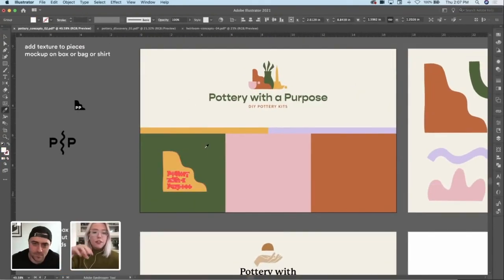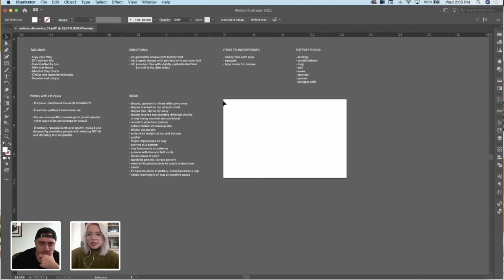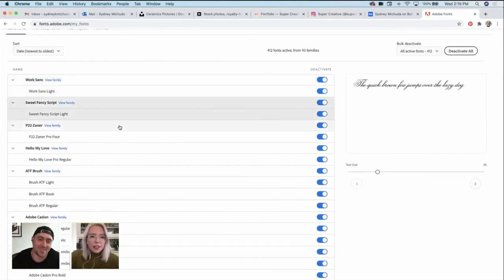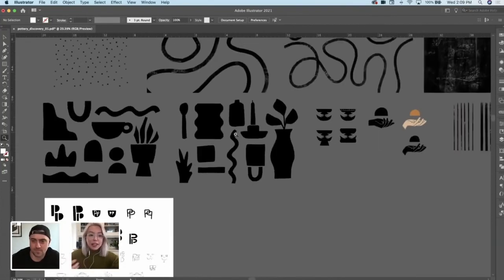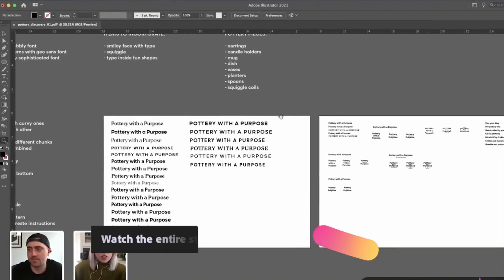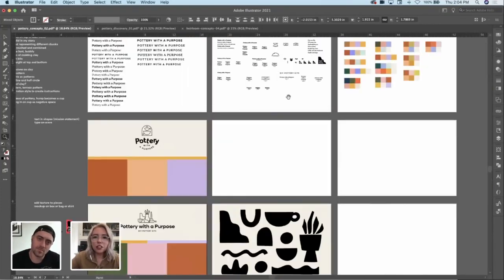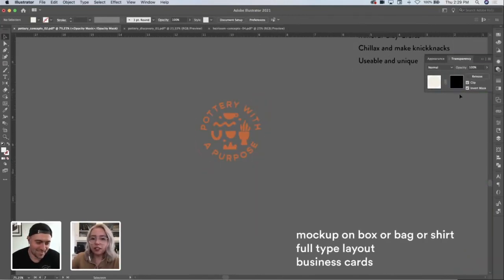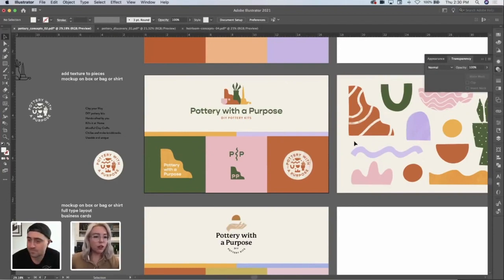Adobe Live Shorts - Brand Identity with Sydney Michuda | Adobe Creative Cloud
See how designer and illustrator Sydney Michuda leverages custom color palettes and layouts to design branded elements and logos. Get tips about how to apply these elements to mock ups and build brand books.
Adobe Live Shorts are highlights from Adobe Live streams where you can discover more to love about your favorite Creative Cloud apps, try new ones, and adapt your workflows so they work better for you.